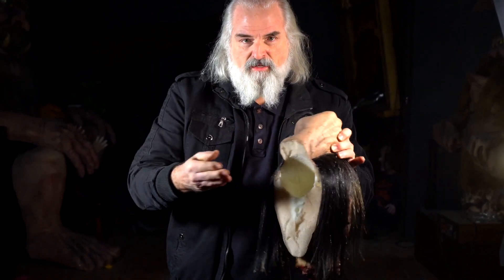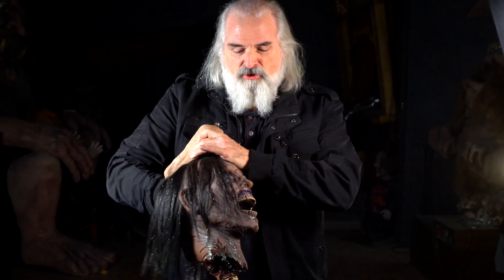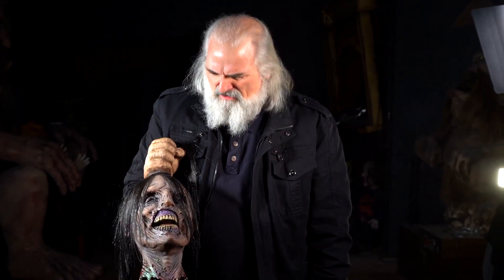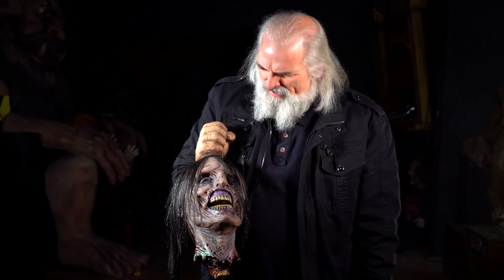"Corpse Beheaded" Zombie Cut Off Head Halloween Props